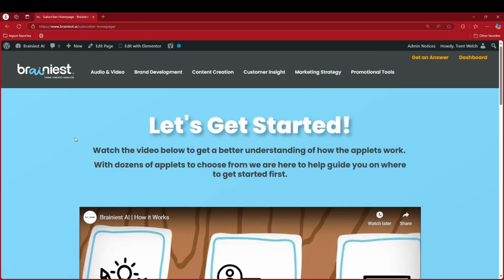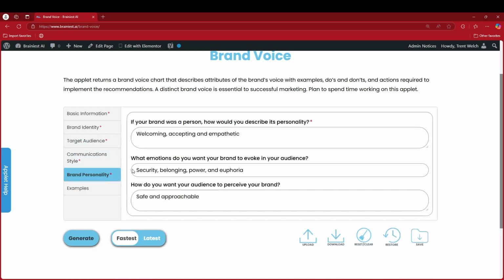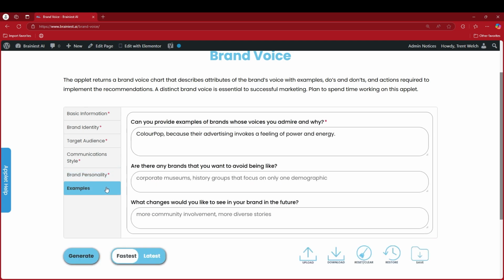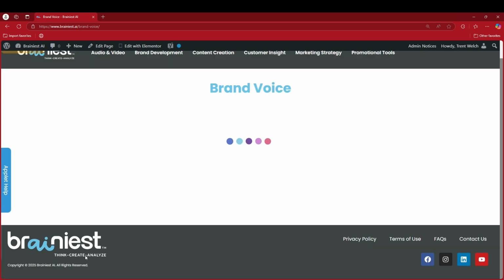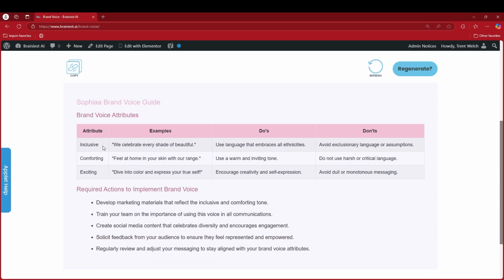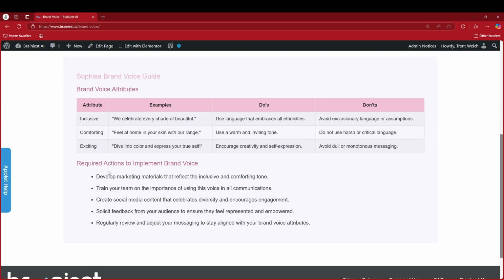Master Your Messaging with Brainiest's Brand Voice: Sophia's Journey Episode 2